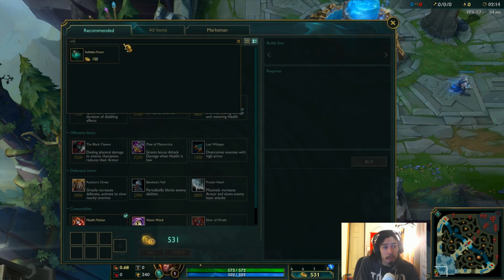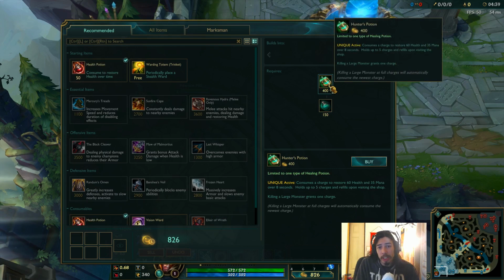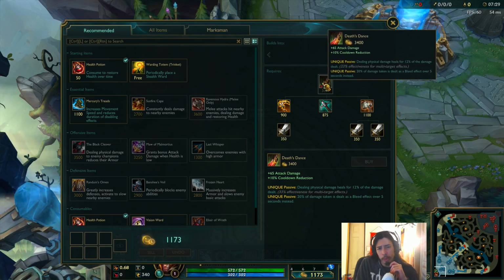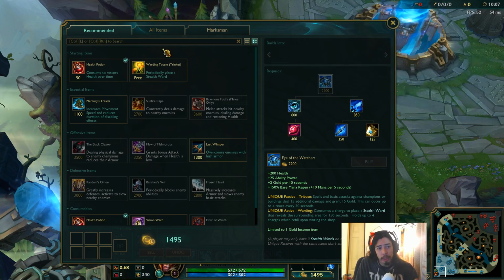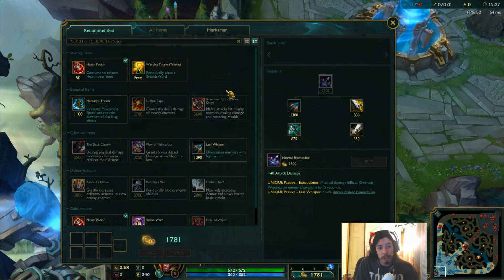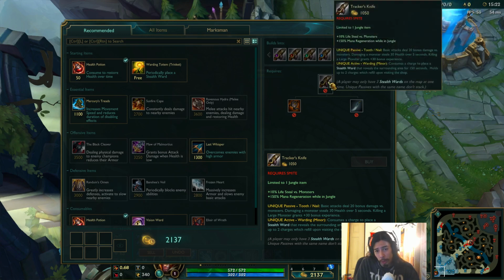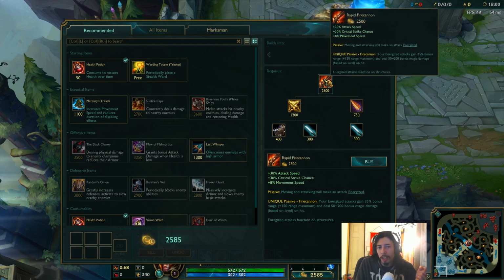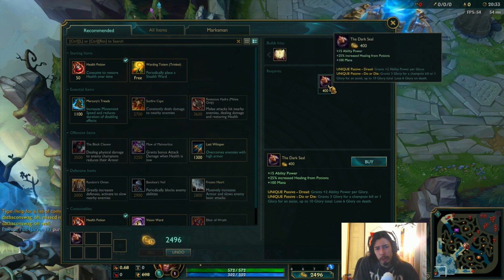NEW Season 6 Items - Death's Dance, Executioner's Calling Returns, Corrupting Potion, and MORE!